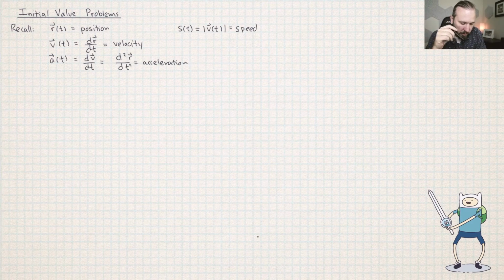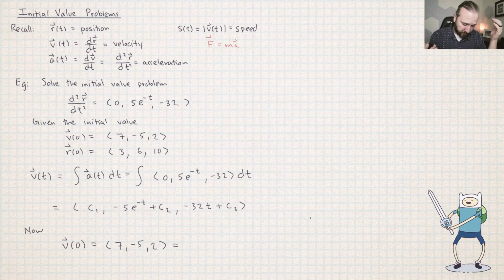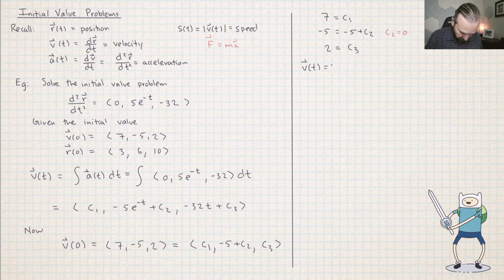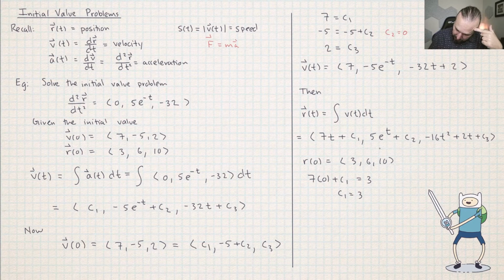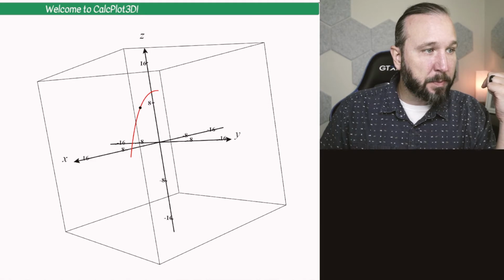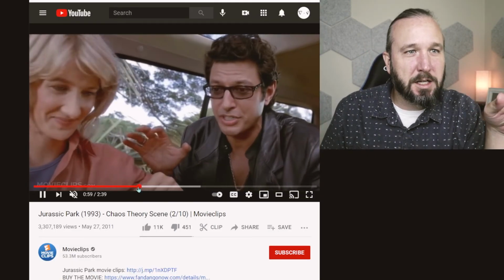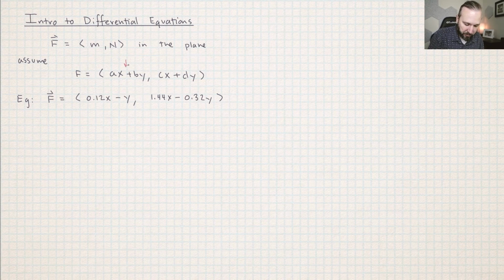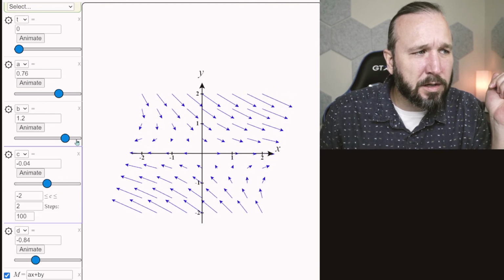Initial Value Problems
Learn how to solve initial value problems in Calculus 3